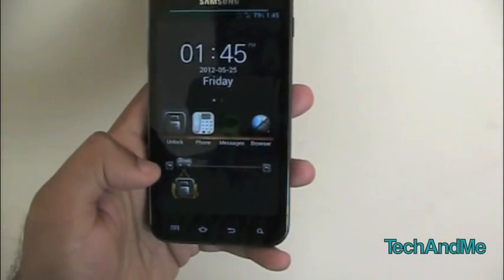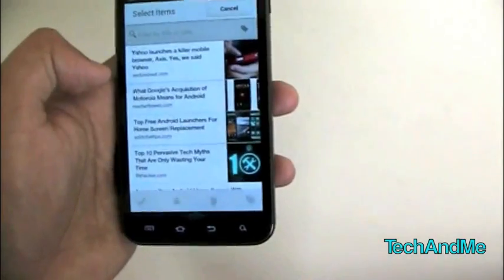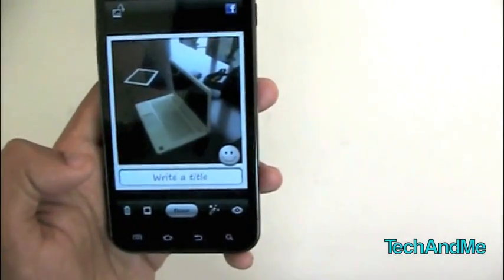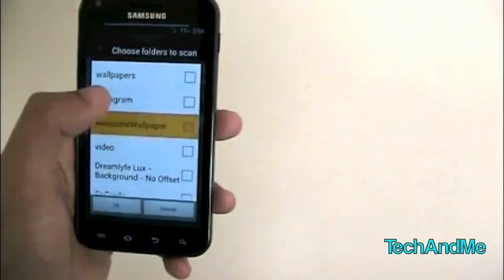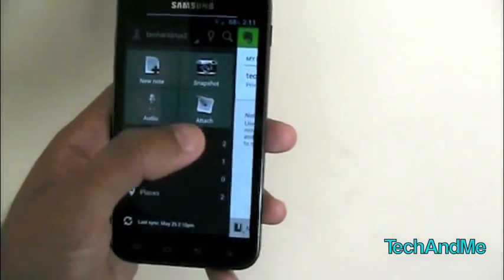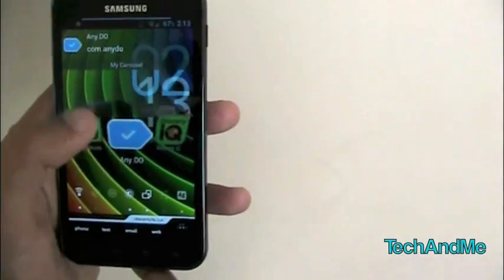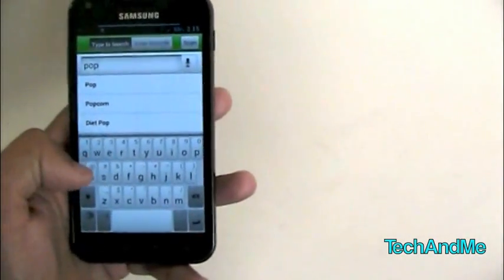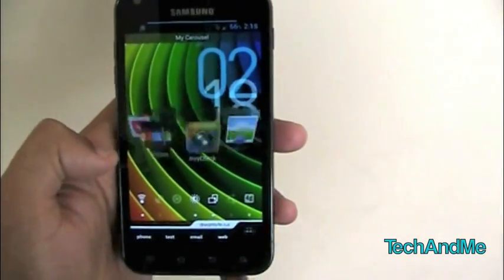TOP 10 BEST Android Apps + EverNote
10 Best Apps of the week
1. Sira Go Locker 0:12
2. Pocket (Read it Later) 0:45
3. Stitcher 1:59
4. Hey Check 2:59
5. Pic Push 4:21
6. Zite 5:32
7. Evernote 6:25
8. Any.Do 8:15
9. GrocerryIQ 9:18
10. PicsArt Viewer 10:26

I'm using a SAMSUNG GALAXY S2